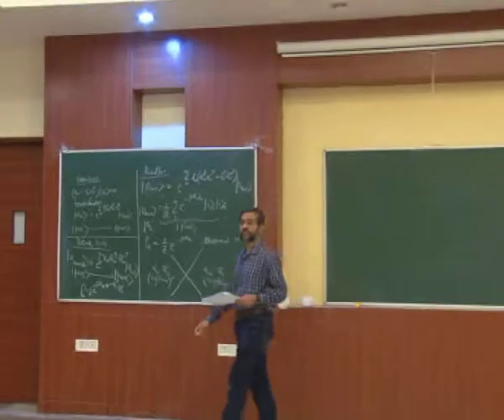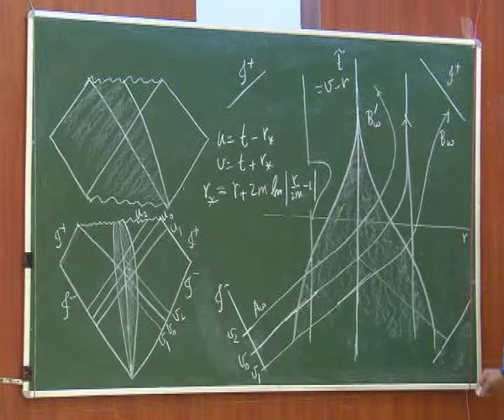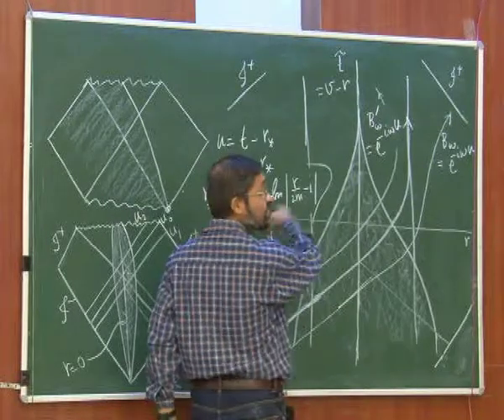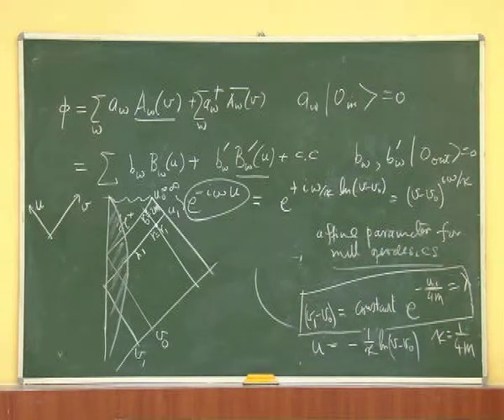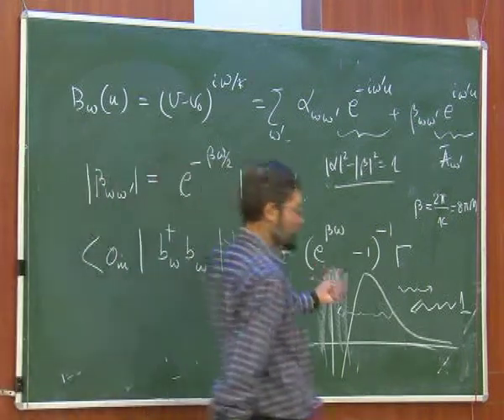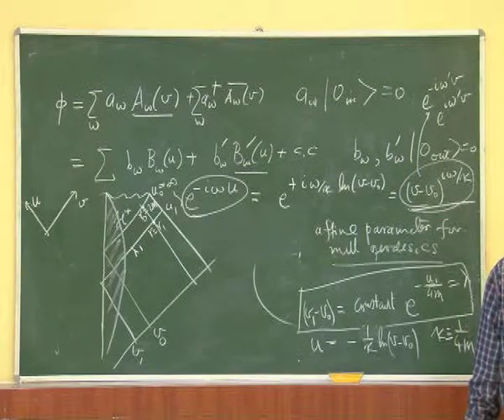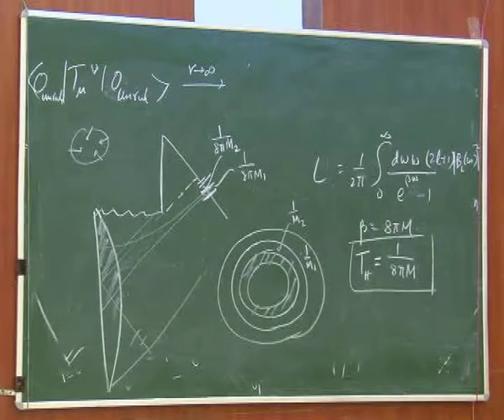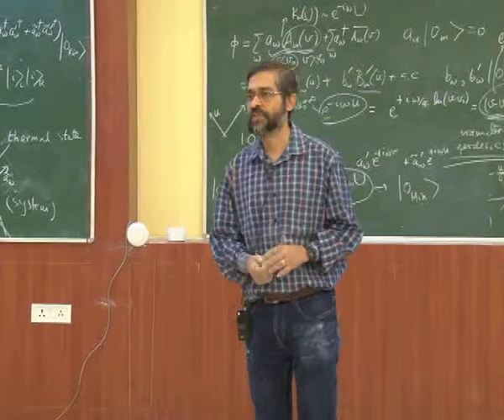Gautam Mandal - Introduction to Hawking radiation (3)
PROGRAM: THE 8TH ASIAN WINTER SCHOOL ON STRINGS, PARTICLES AND COSMOLOGY
DATES: Thursday 09 Jan, 2014 - Saturday 18 Jan, 2014
VENUE: Blue Lily Hotel, Puri

The 8th Asian Winter School on Strings, Particles and Cosmology is part of a series that is being organized annually in turn by Korea, Japan, China and India. The school will be held in Puri, India, as a program of the International Center For Theoretical Sciences, TIFR.

The school is intended to be an advanced one. While String Theory is the primary focus, it also aims to provide a broader perspective emphasising that String theory is a useful framework for the basic questions of Particle physics and Cosmology and for the study of strongly coupled systems. The school is intended to give young researchers in Asia an opportunity to come together and learn about the latest important developments in the field from leading practioners of the subject. Typically the school is attended by advanced students, post-doctoral fellows and also active workers.